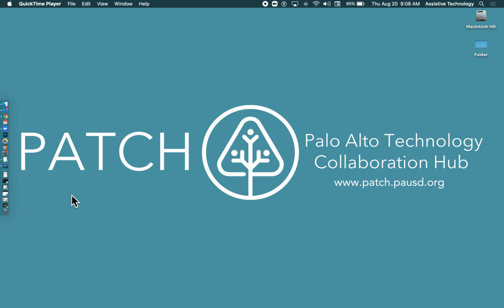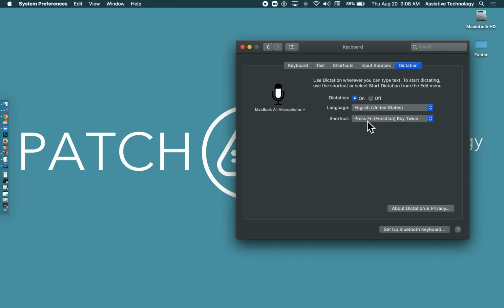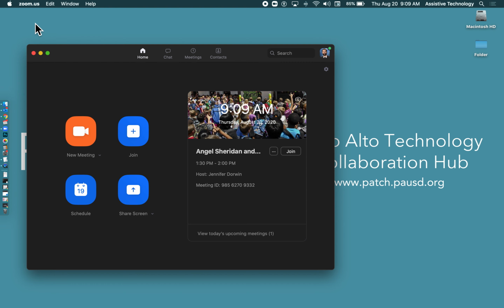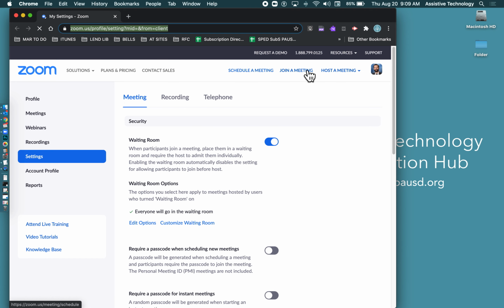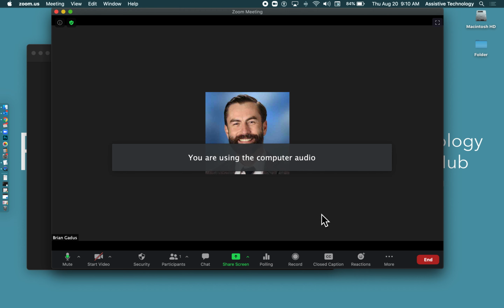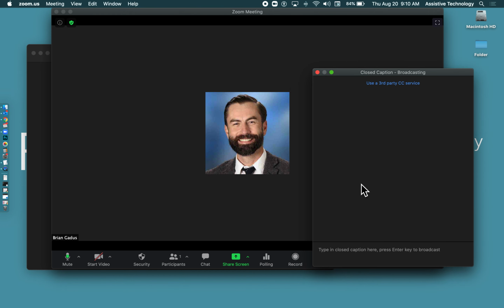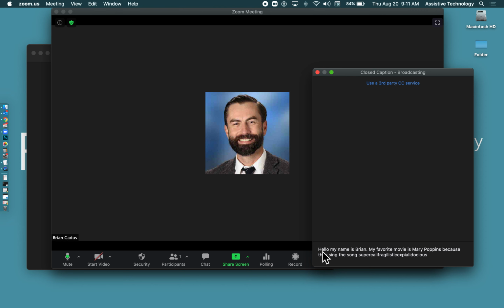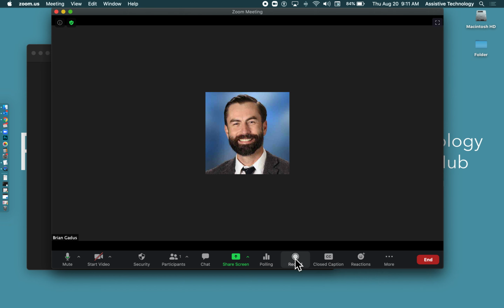How to Use Closed Captions in A Zoom Meeting with Apple Dictation